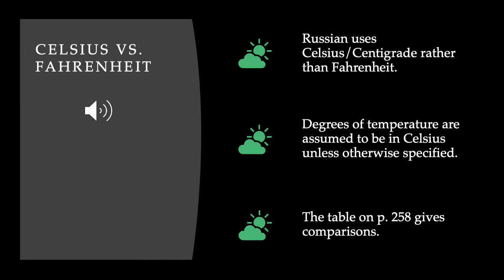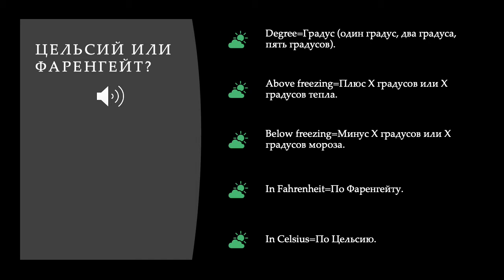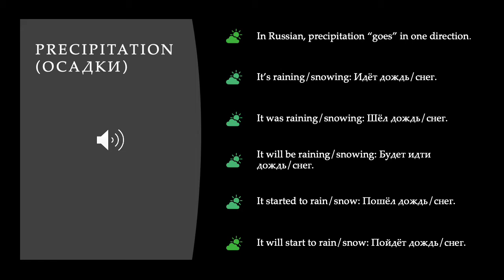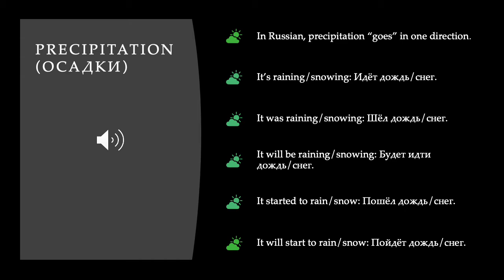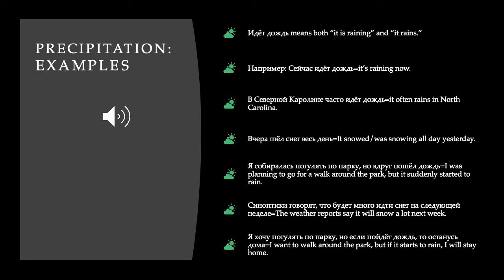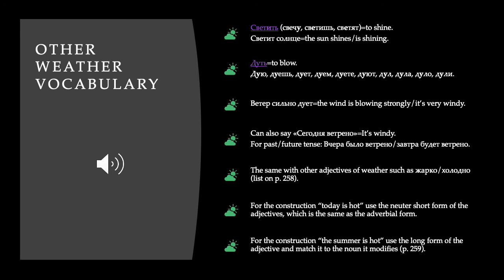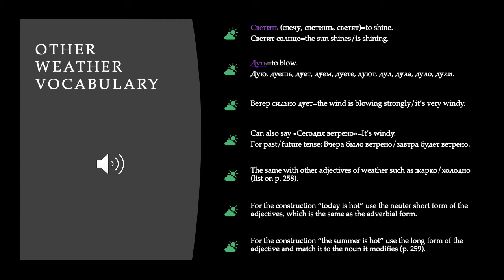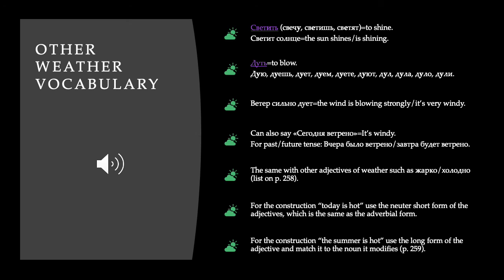RUS 210 Lecture 10.1 Weather Vocabulary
Russian weather vocabulary, including verbs of motion to describe precipitation.